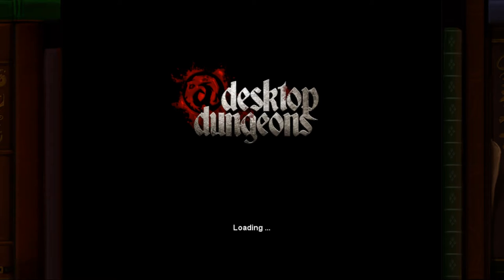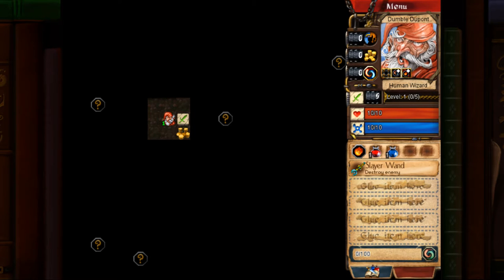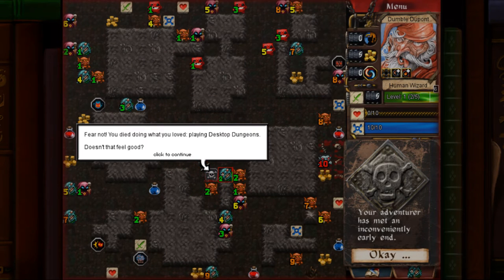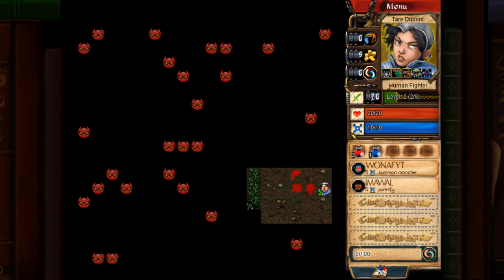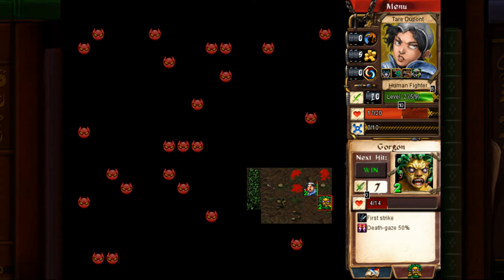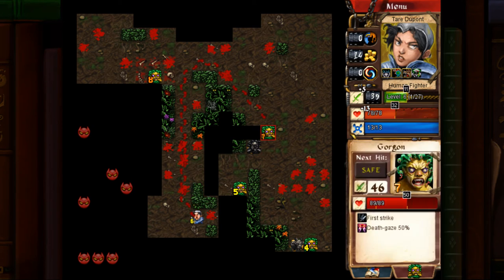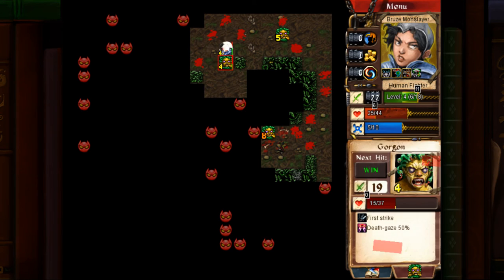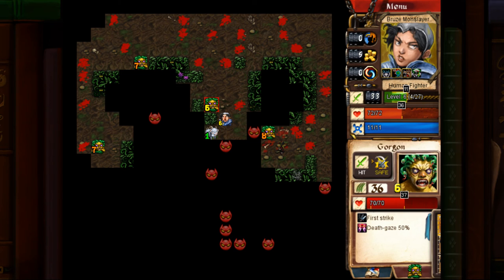Hey, Let's Play... Desktop Dungeons!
Those damned dirty, hippie elves.

Desktop Dungeons is a quick-play, roguelike-like puzzle game that gives you 10-20 minutes of dungeon-crawling action per serving. Casual players can enjoy endless coffee-break gaming sessions in infinitely random dungeons, while hardcore enthusiasts can unearth the game’s subtleties and tackle challenges of unrealistic viciousness. Down all paths lies frequent death, easy accessibility and the urge to play just one more dungeon.